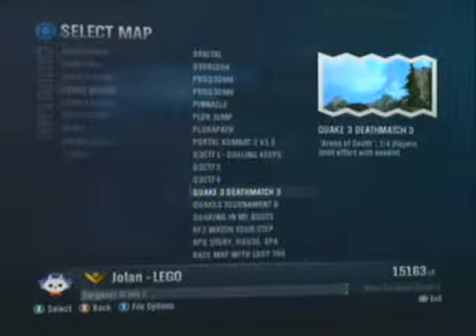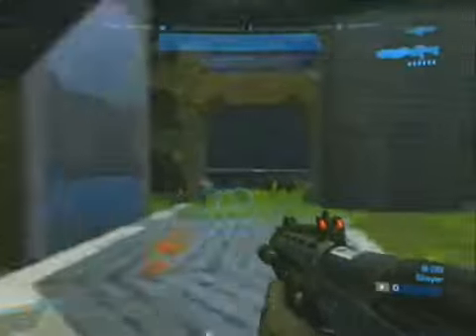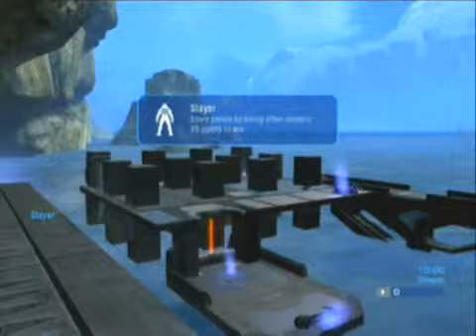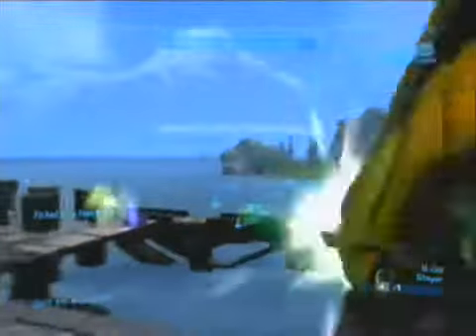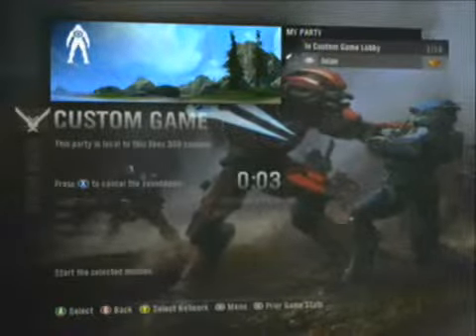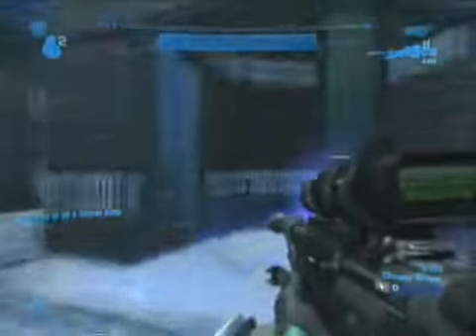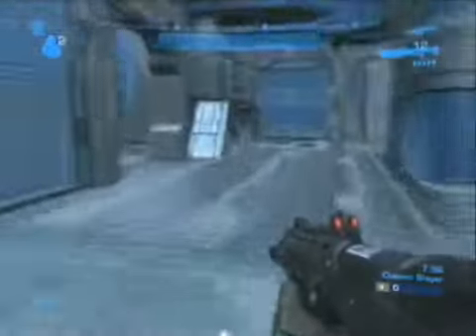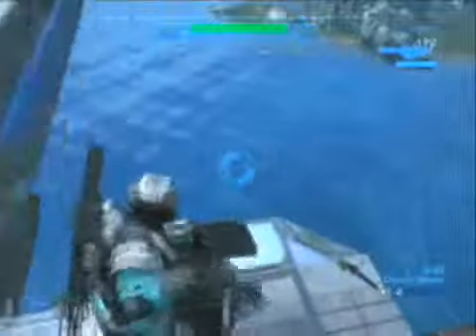Halo Reach maps: Quake 3 Arena, Red Faction 2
Original Upload Date: November 5, 2010

3 remakes for Halo: Reach.
The first map is Quake 3 Deathmatch 3
1:43 Quake 3 Tournament 6
3:47 Ref Faction 2 - Watch Your Step

Required Gametypes and HD screenshots are in the Fileshare.